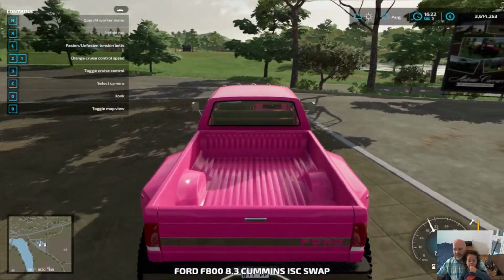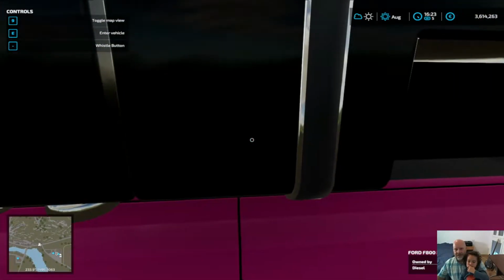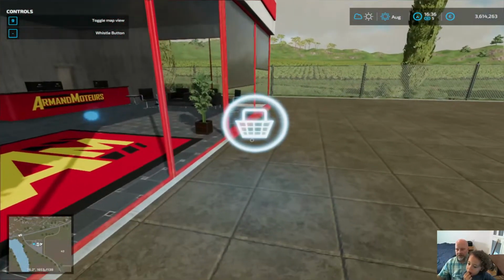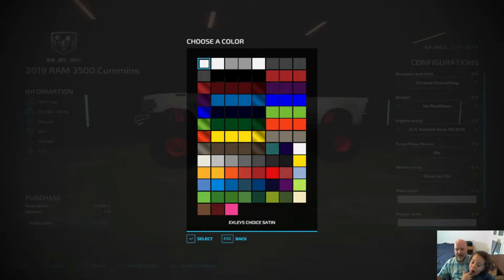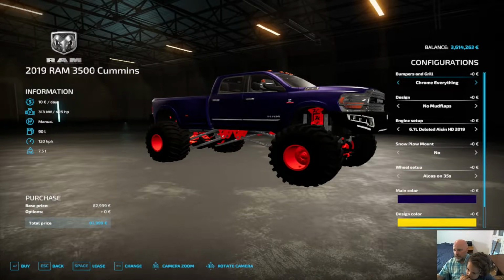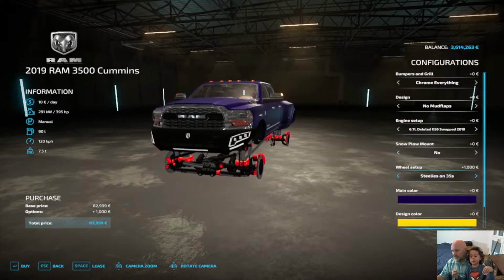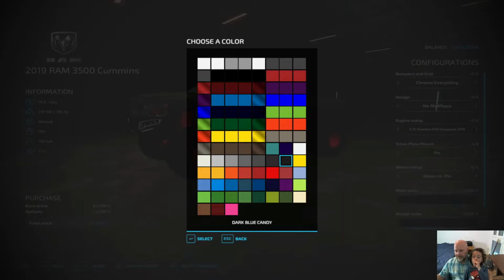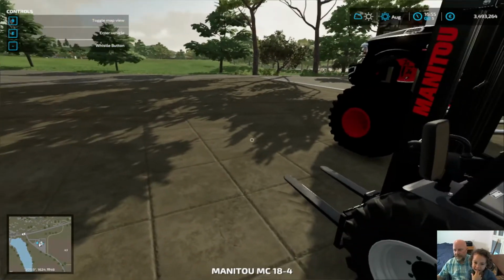Me and Bronson continue to destroy vehicles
Me and Bronson continue to destroy vehicles thru-out the French countryside.